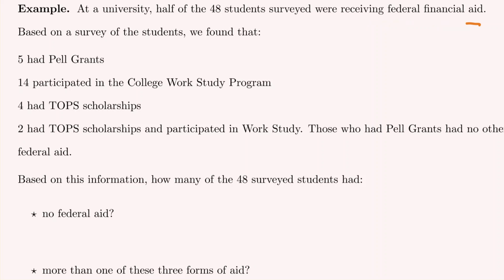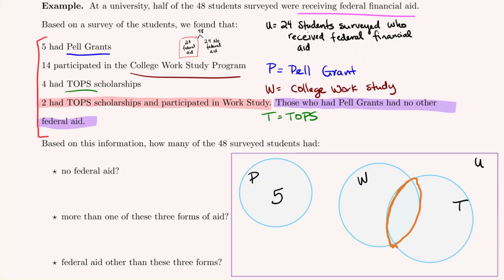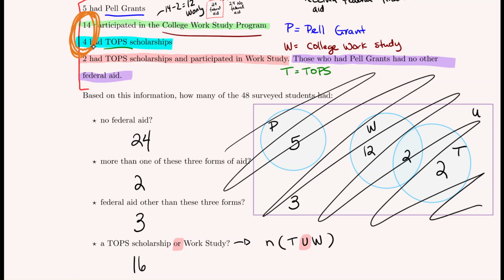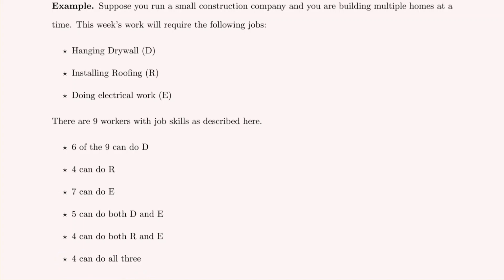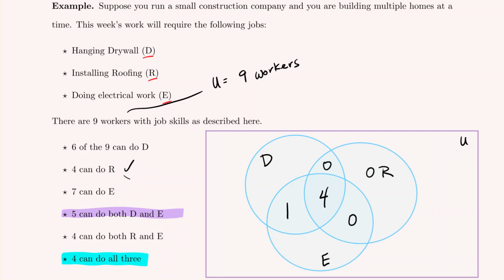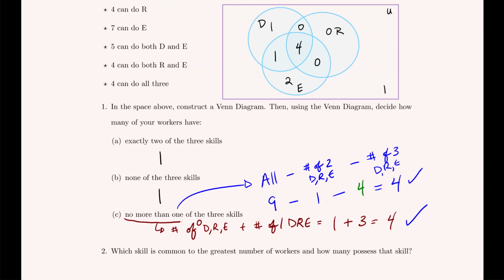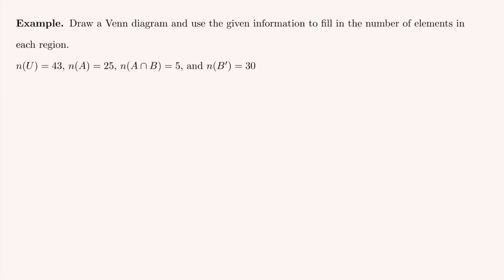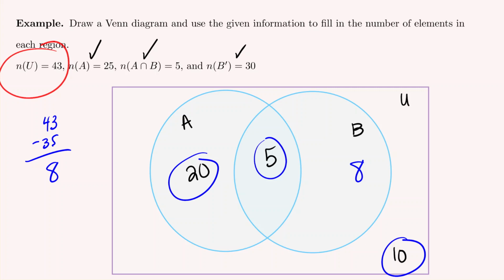2.5, Survey Problems and Venn Diagrams